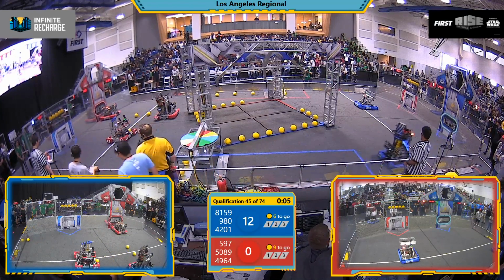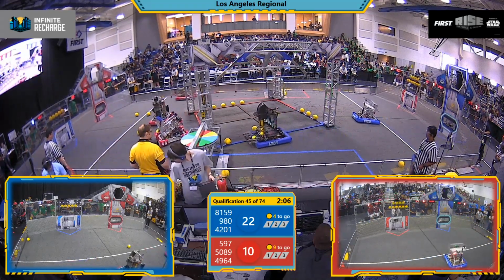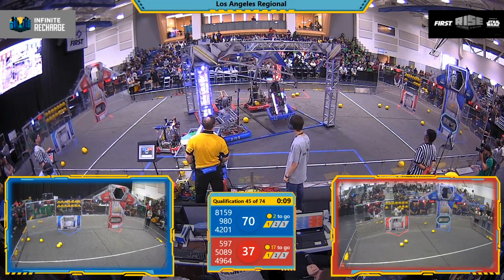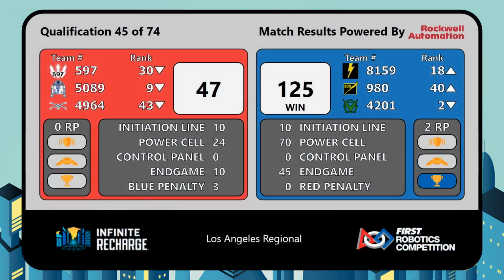Qualification 45 - 2020 Los Angeles Regional